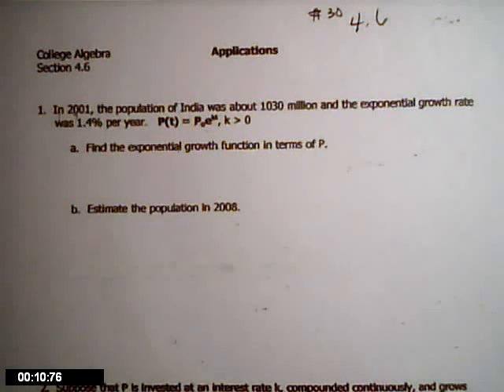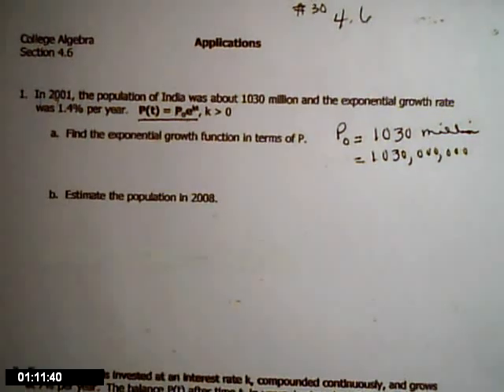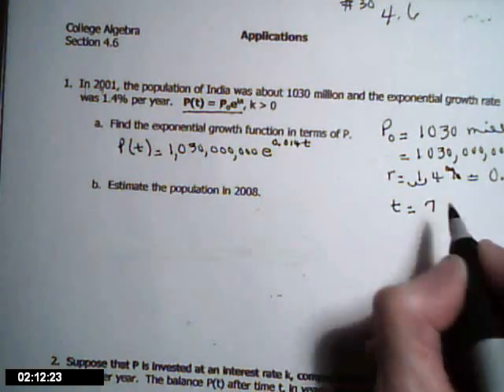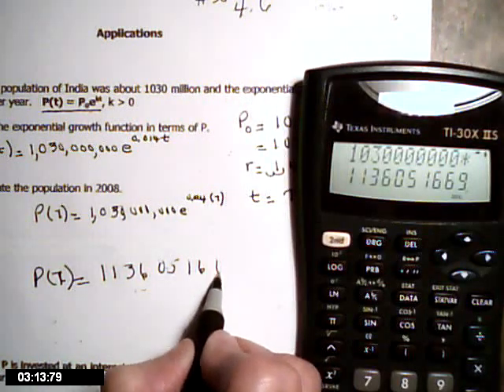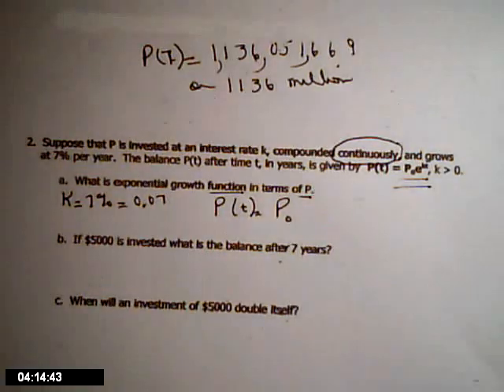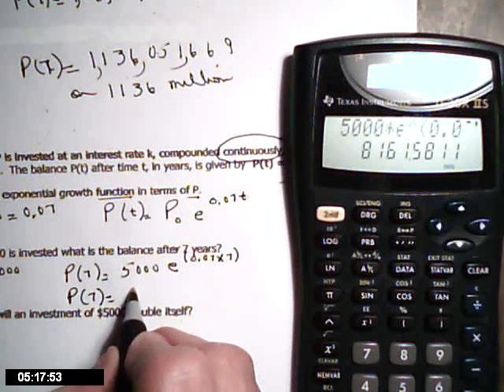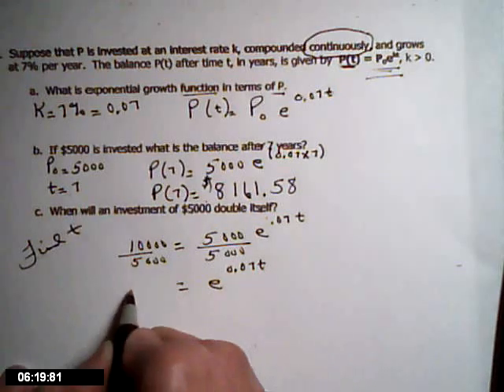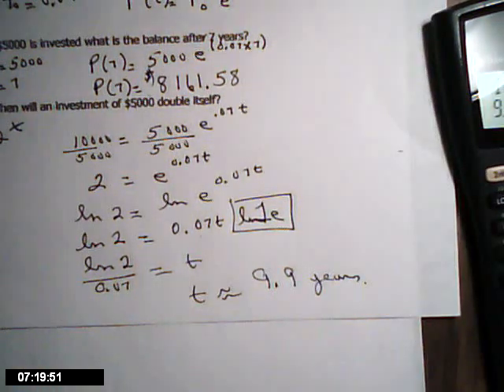College Algebra 5.6 Video Compound Continuous Application